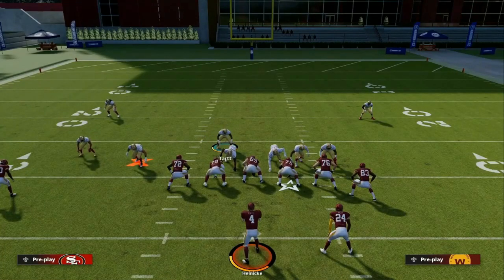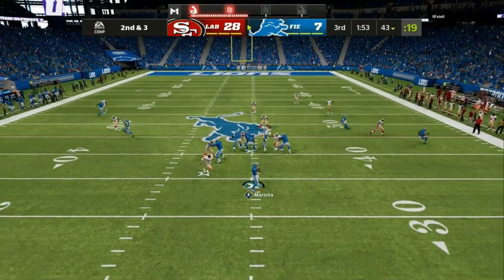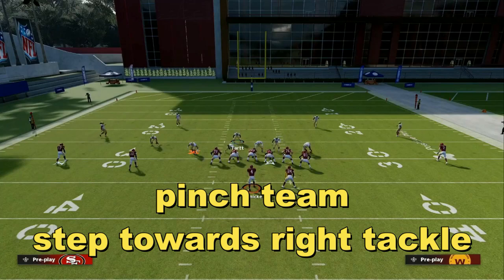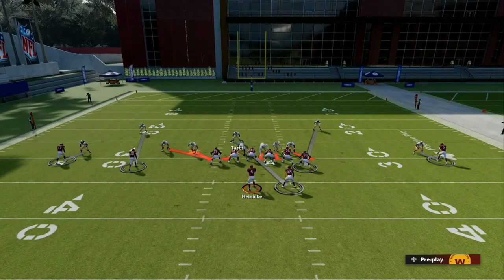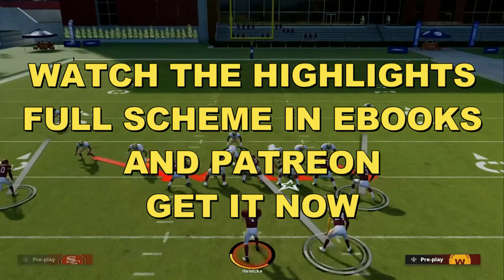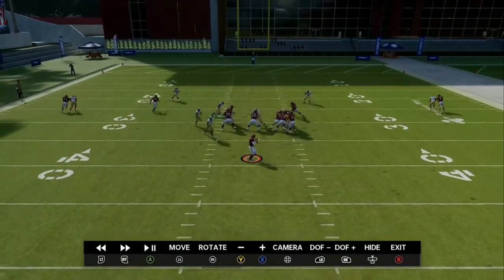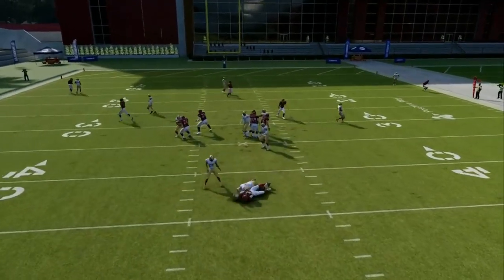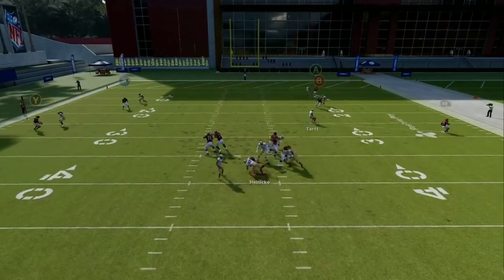This SUPER FAST blitz forces RAGE Quits+Broken controllers*Best blitz in Madden 22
THE FASTEST BLITZ IN MADDEN 22 IS HERE FOR FREE. IF YOU WANT TO BLITZ YOUR OPPONENT AND GET 3 TO 5 EXTRA SACKS OFF BLITZES YOU AT THE RIGHT PLACE

SUPER FAST MADDEN 22 BLITZ!  BEST RUN+PASS DEFENSE